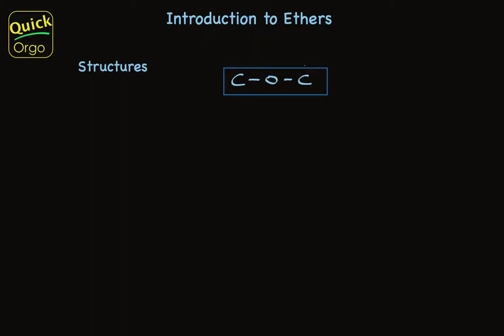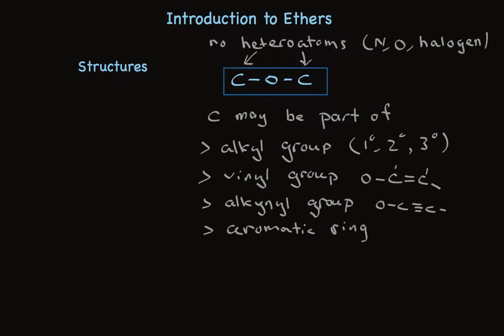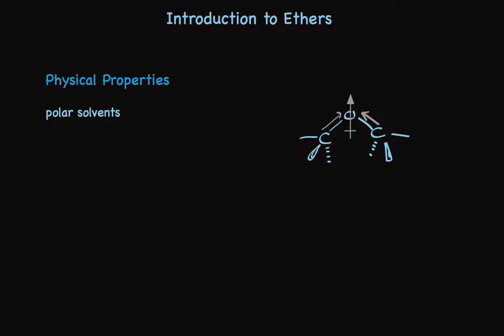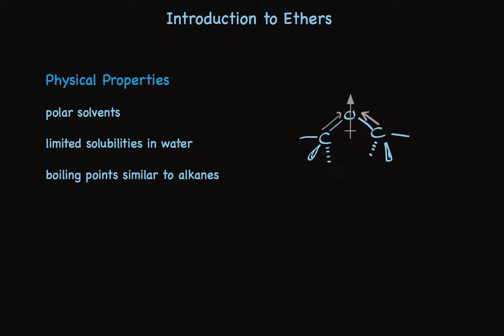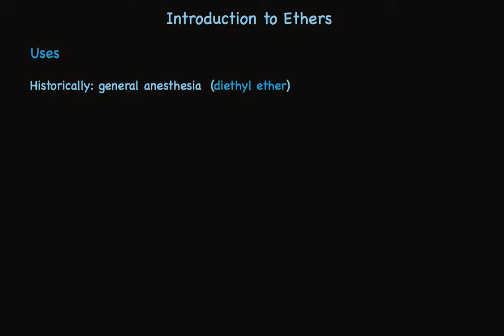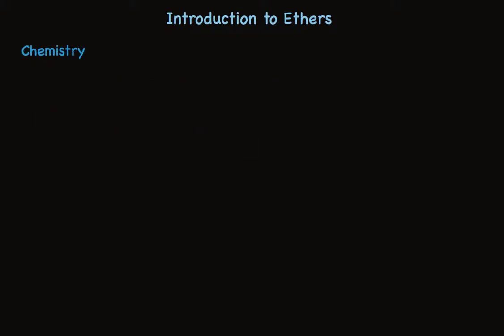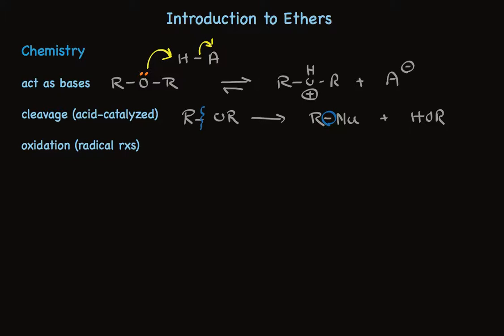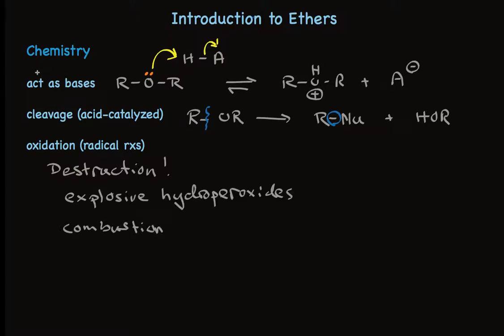Introduction to Ethers and Epoxides